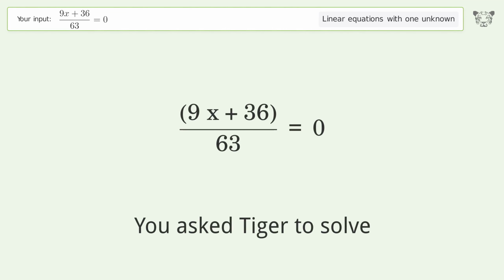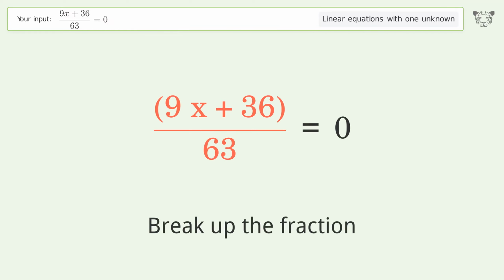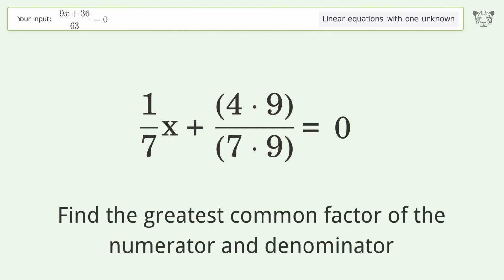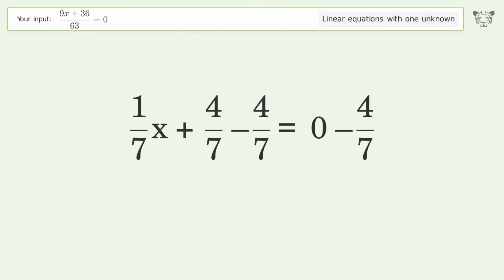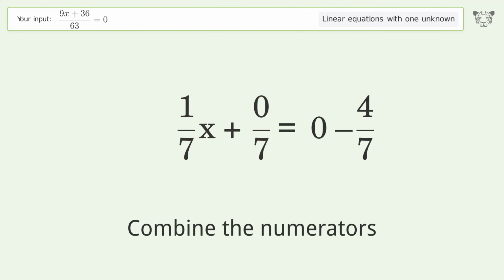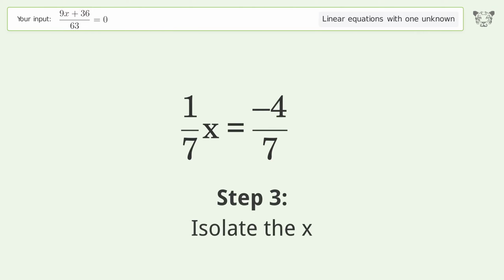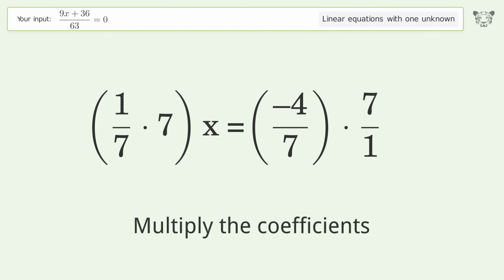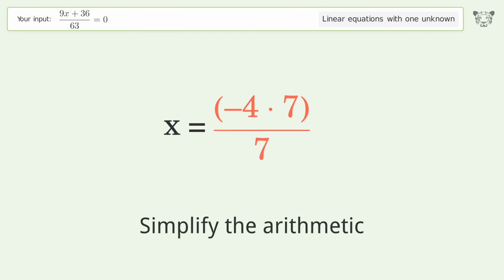Solve (9x+36)/63=0: Linear Equation Video Solution | Tiger Algebra